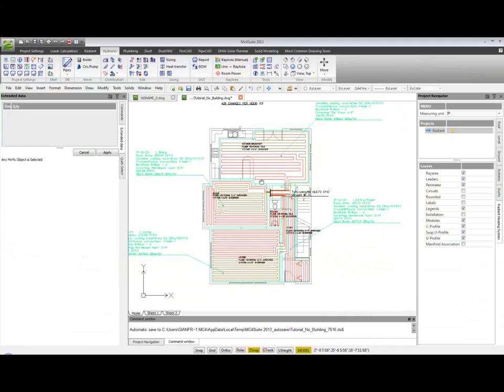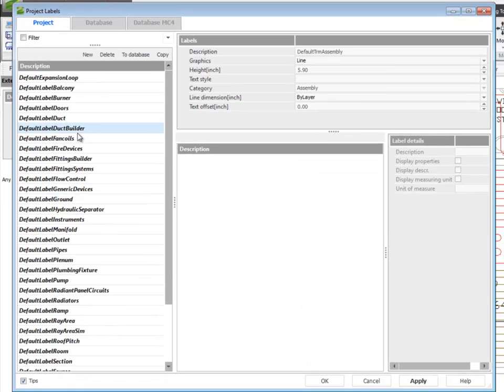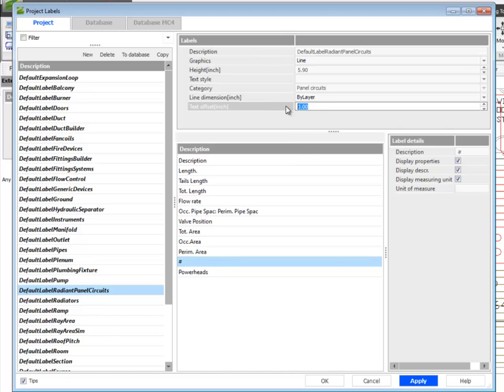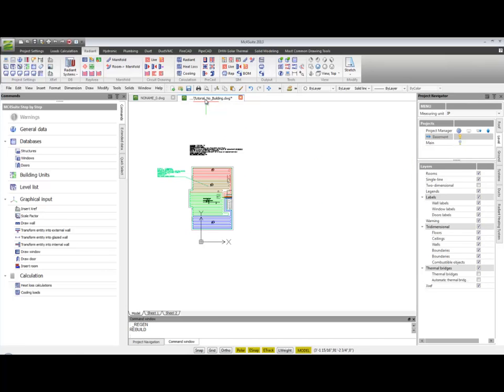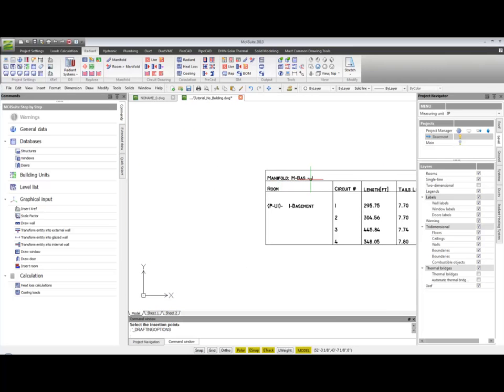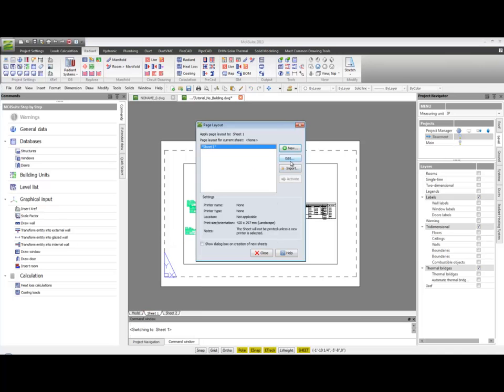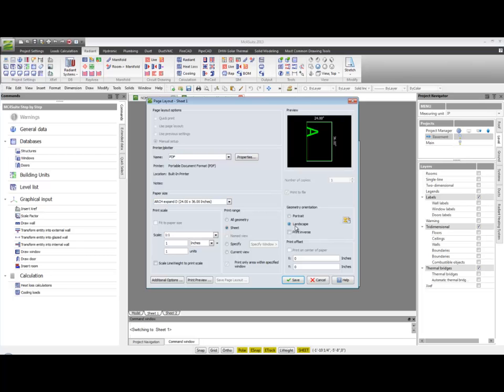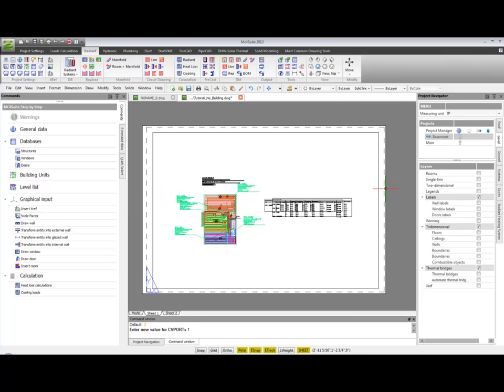Radiant System Design - Plotting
This video shows how to set arrange the the parer space to plot the drawing and how to add information tables regarding the project.